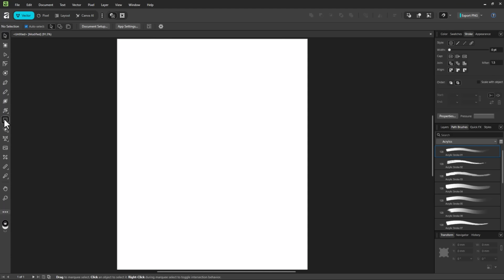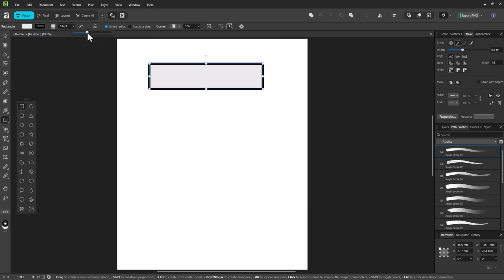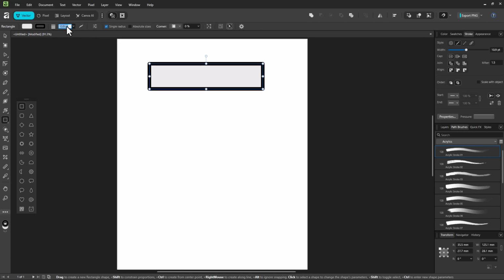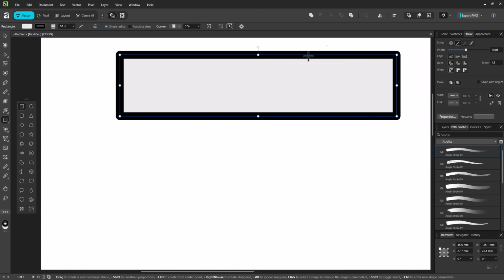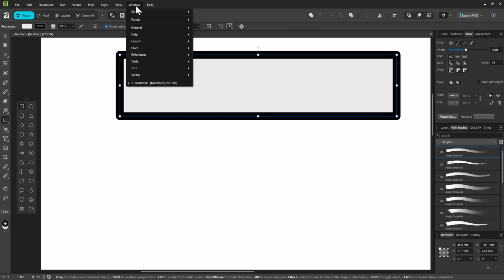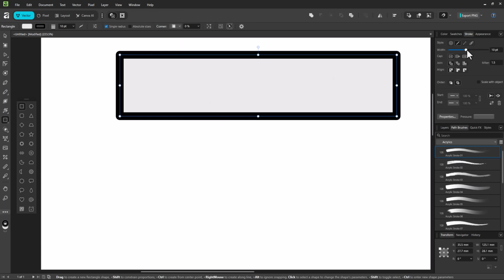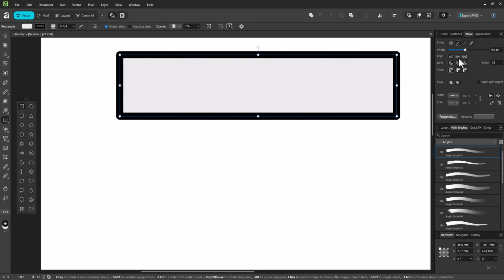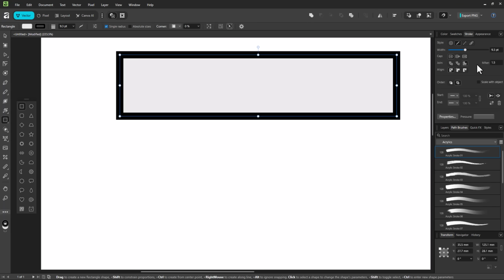Affinity - Lesson 5 - Adding Stroke in Shapes and Changing Stroke Color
In this tutorial, we will explore Adding Stroke in Shapes and Changing Stroke Color in Affinity.